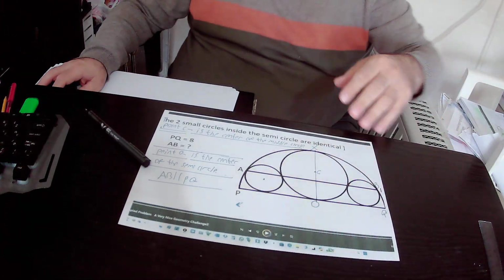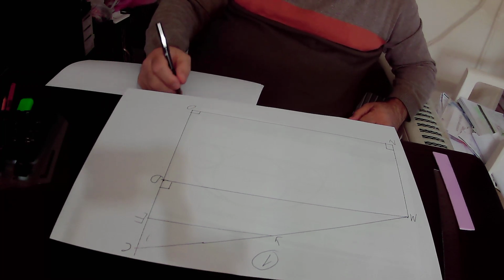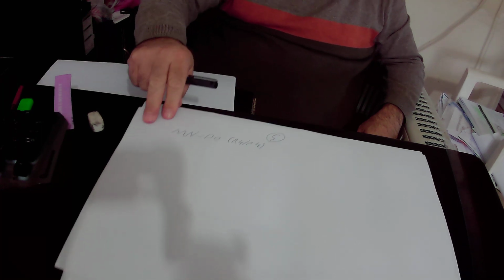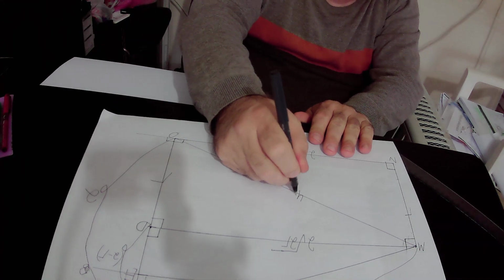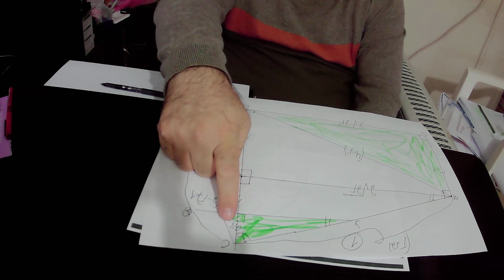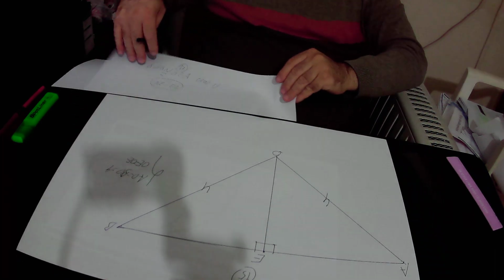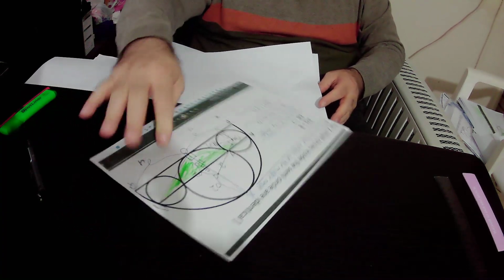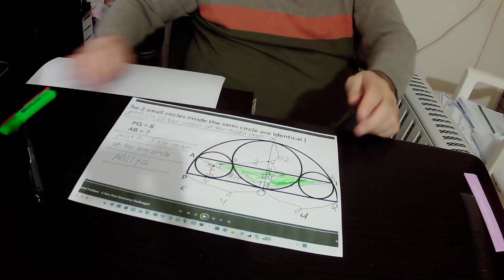FIND THE LENGTH OF CHORD AB